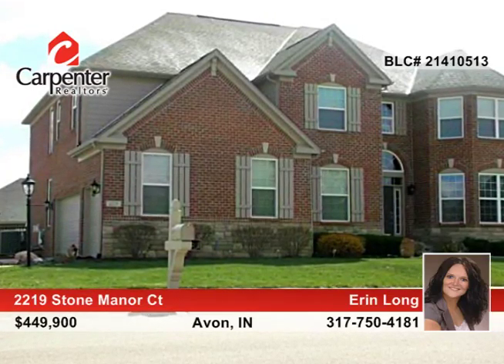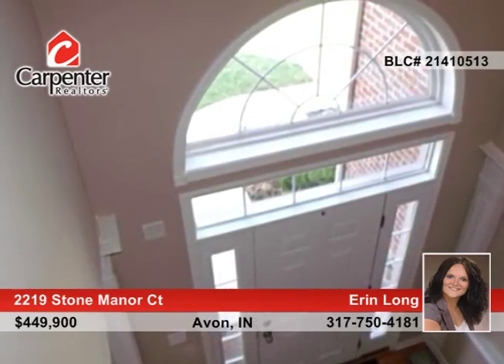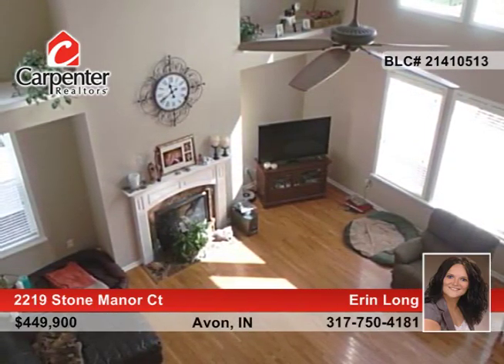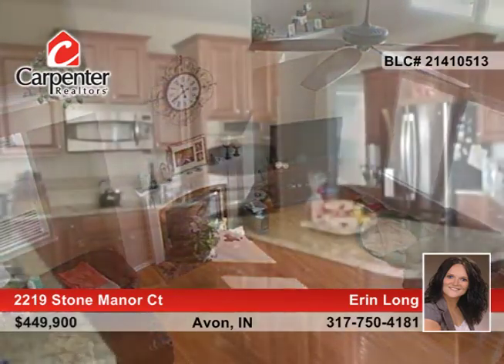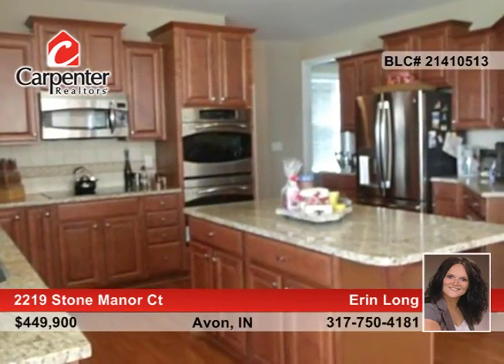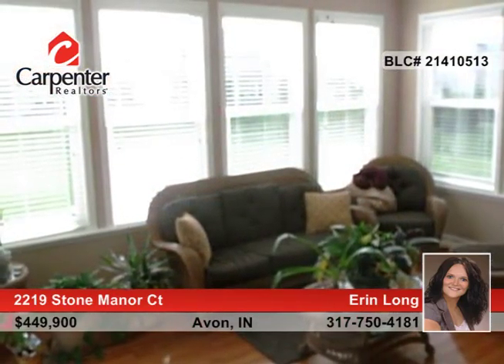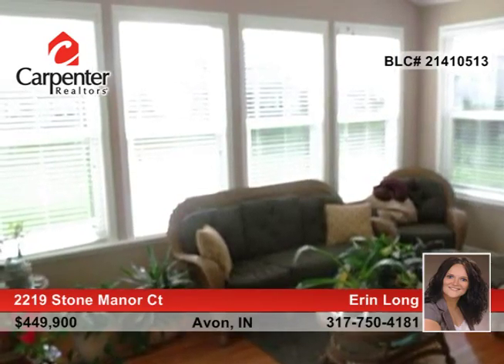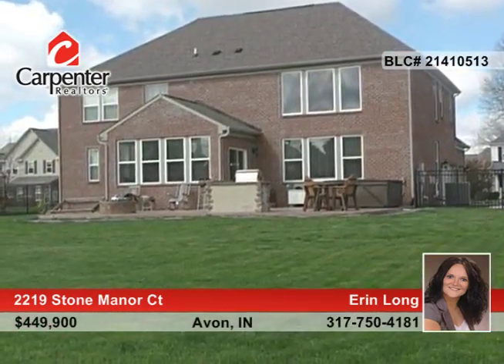2219 Stone Manor Ct Avon, IN | MLS# 21410513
Erin Long- |

Quality AND Quantity at it's finest. All brick custom built 4BR 4BA w/fin bsmt in a great nbrhd! AMAZING KT w/center island, granite cntrtps, tiled backsplash. Enchanting hdwd flrs and all new carpet. Bsmt renders a game rm, pot 5th BR and a theater rm w/built-in surround sound. Dbl hung Pella windows throughout. GREAT sunrm. Enjoy the lrg, dbl stamped concrete patio w/built-in firepit, grill island and hot tub. Lrg fenced in bkyd. The quality of this home is truly rare. Don't miss your dream home!